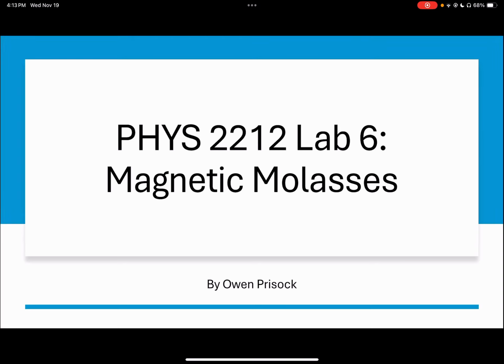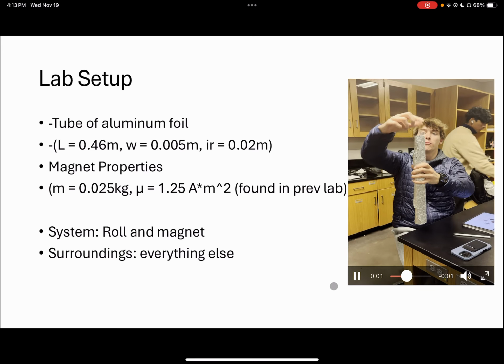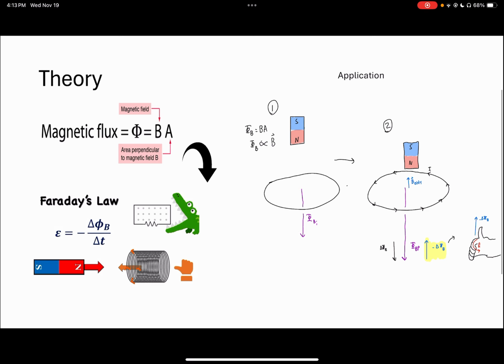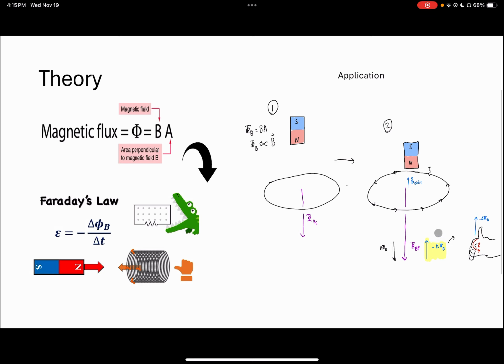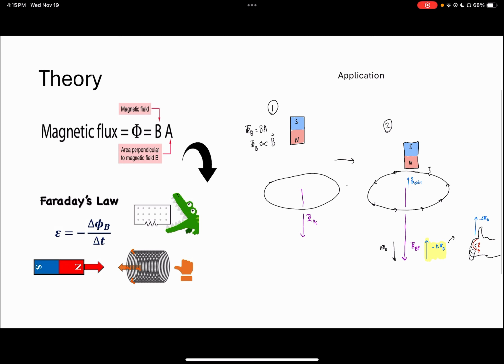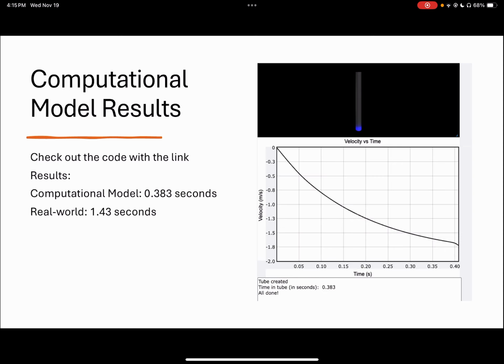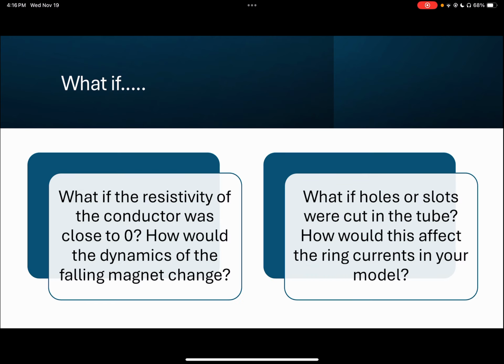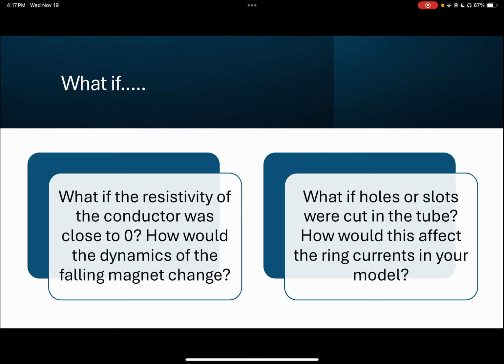PHYS 2212: Magnetic Molasses